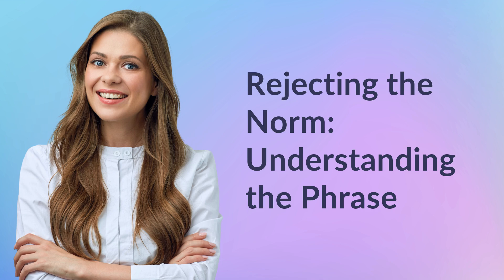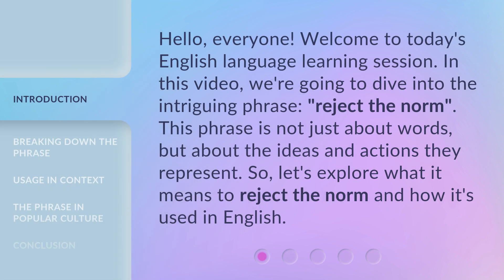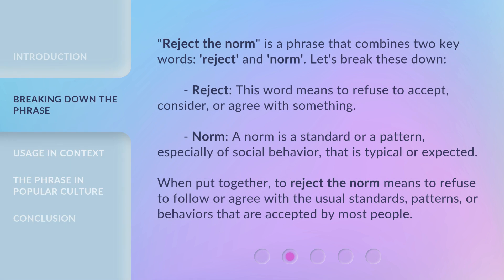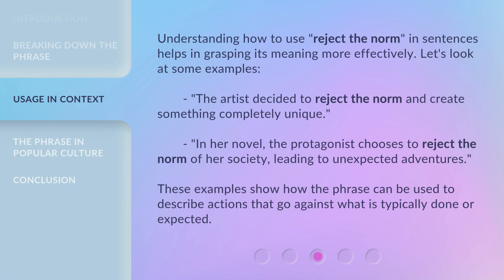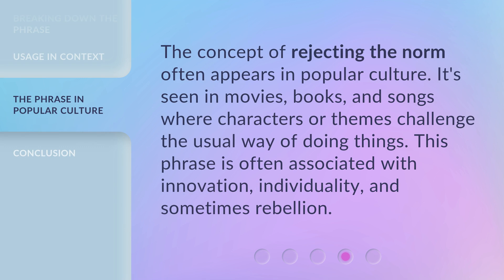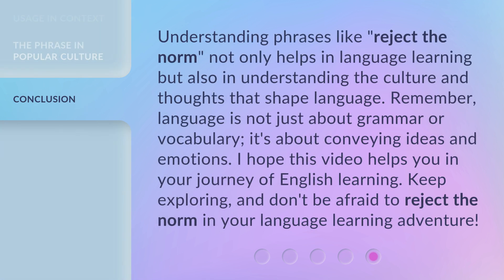Rejecting the Norm: Understanding the Phrase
00:00 • Introduction - Rejecting the Norm: Understanding the Phrase
00:31 • Breaking Down the Phrase
01:08 • Usage in Context
01:40 • The Phrase in Popular Culture